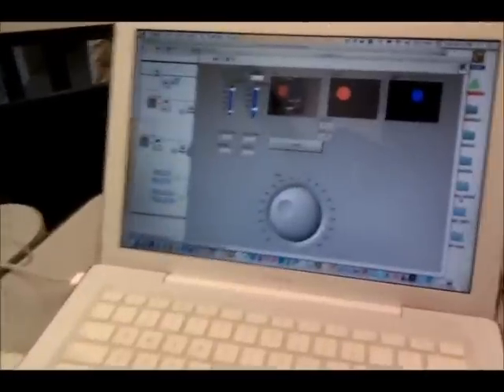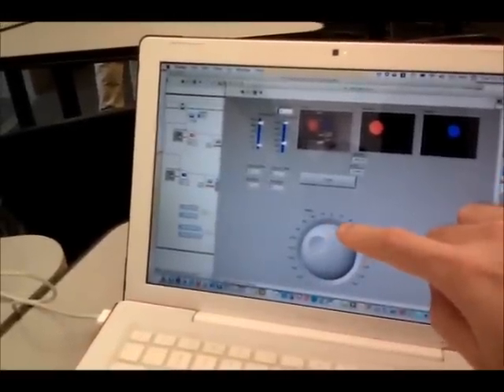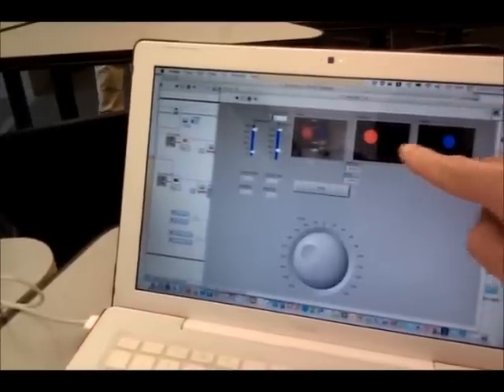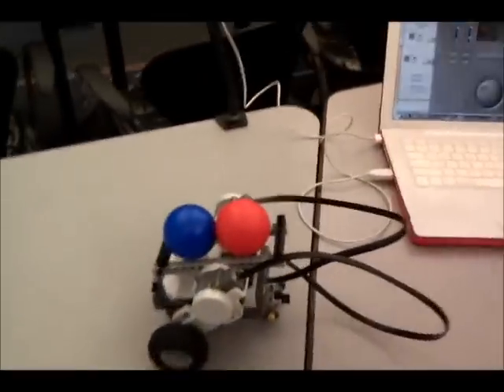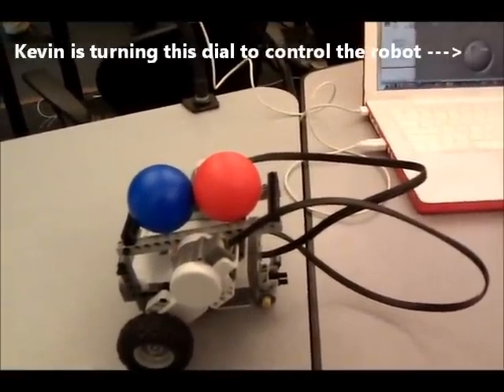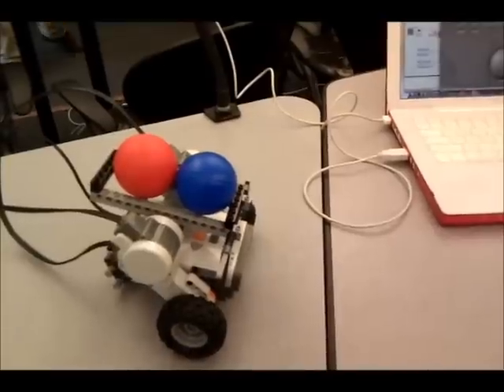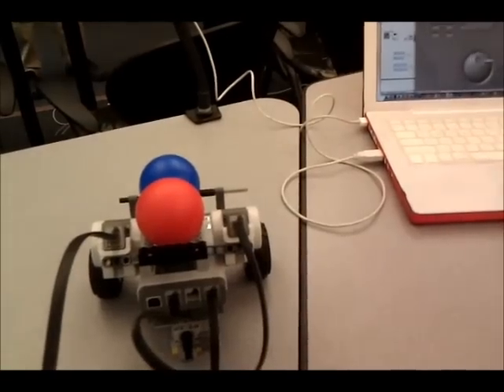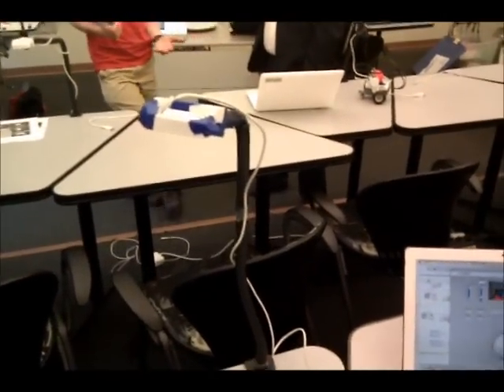Determining robot orientation using a webcam and LabView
Proof of Concept from LEGOEngineering Symposium.  We used a webcam above a robot and some custom image vi's to extract a red and blue marker.  These markers give us the robot orientation and a 'Dial' on the LabView front panel sends the desired angle to the robot. A proportional controller then moves the robot to the desired rotation.

In a nutshell, turning the robot to an exact angle using only a webcam (no compass)